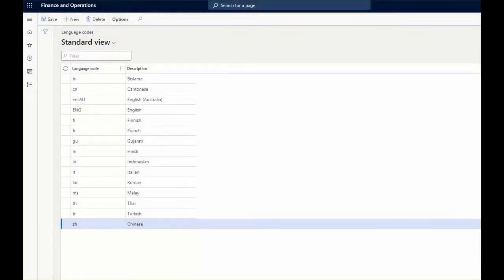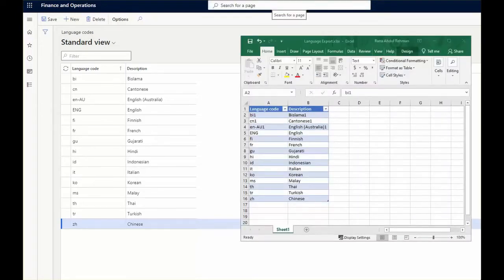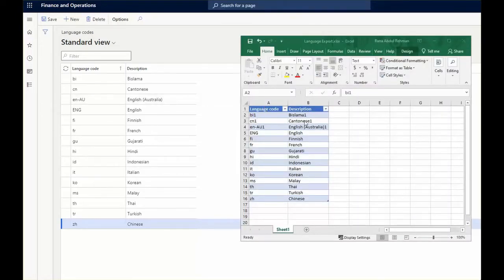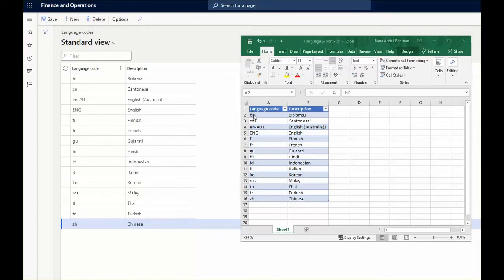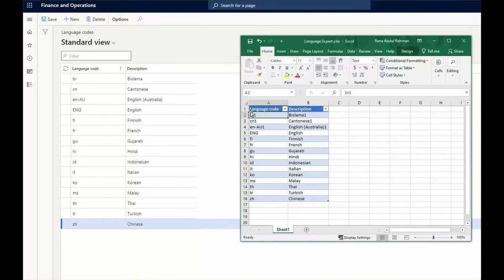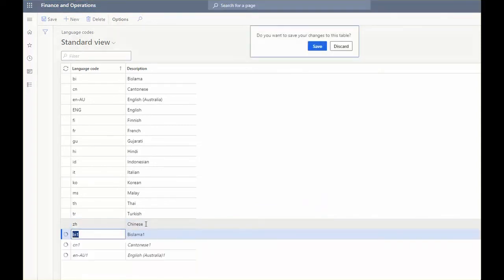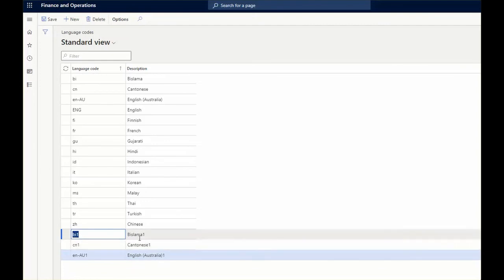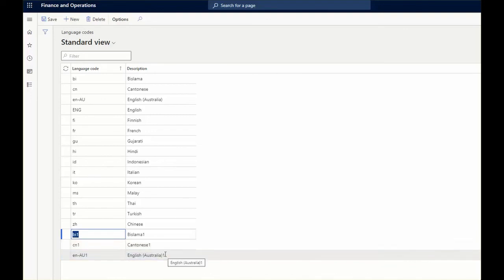Excel paste | Dynamics 365 Finance and operations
Using excel paste in Dynamics 365 FO. How to import/copy data using Excel in D365 FO.